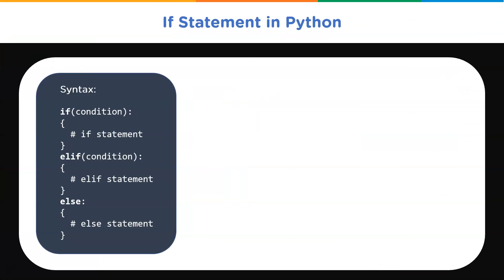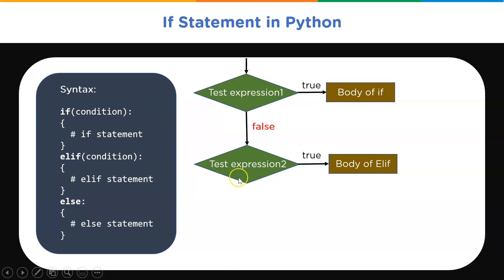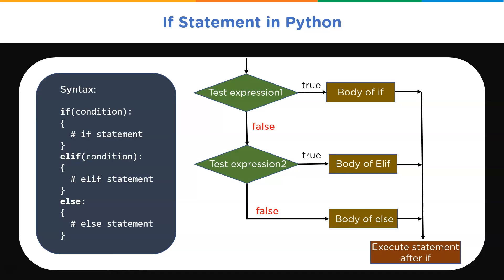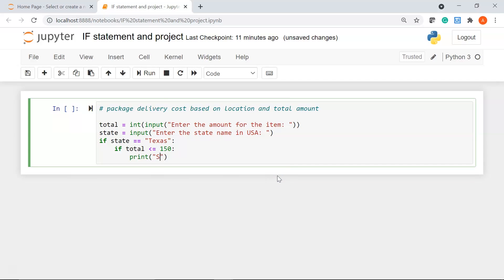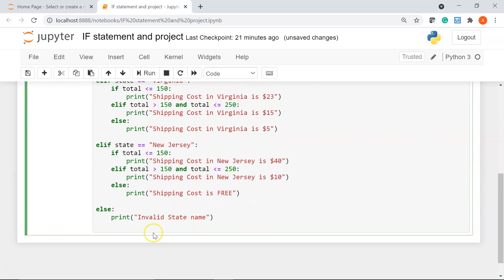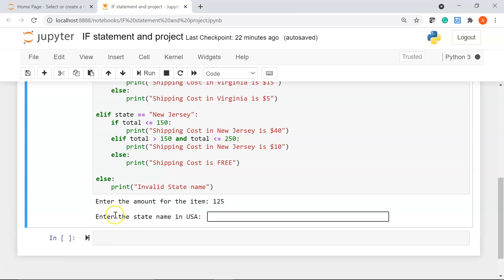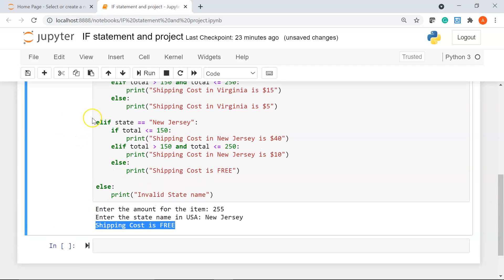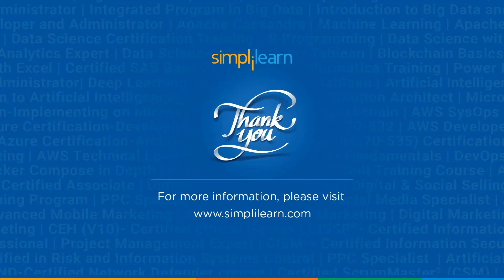If Statement In Python - 12 | Conditional Statements In Python | Python Tutorial | Simplilearn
"️️🔥Professional Certificate in AI and Machine Learning, delivered by Simplilearn in collaboration with Purdue University
️️🔥 Applied Generative AI Specialization by Simplilearn, delivered by Simplilearn in collaboration with Purdue University

This If Statement in Python video will help you learn what if statements are and give you an idea about conditional statements in Python. You will look at how to write if statements with the correct syntax to solve programming questions. You will get an idea of how to use the elif, else, and nested if statements as well.

Below topics are covered in this If Statement in Python video:

00:00:00 What is an If statement in Python?
00:00:29 IF statement Syntax
00:03:10 Demo

Python is a high-level object-oriented programming language developed by Guido van Rossum in 1989 and was first released in 1991. Python is often called a batteries included language due to its comprehensive standard library. A fun fact about Python is that The name Python was actually taken from the popular BBC comedy show of that time, Monty Python's Flying Circus. Python is widely used these days in data analytics, machine learning, and web development. Python allows you to write programs in fewer lines of code than most programming languages. Python as a programming language is growing rapidly. It's the right time to get trained in Python.

What is IF statement in Python?
IF statements are Conditional Statements in Python that allows you to perform specific operations and take actions depending on whether a specific boolean constraint evaluates to true or false. Conditional statements are handled by blocks of IF statements in Python. Python provides different types of conditional statements that you can use to make decisions. We have the simple If statement, If Else statement, Elif statement, Nested If statement, and the Nested If Else statement.

✅ Key Features
- Add the IBM Advantage to your Learning
- 25 Industry-relevant Projects and Integrated labs

✅ Tools Covered
- ChatGPT
- Flask
- Matplotlib
- django
- Python
- Numpy
- Pandas
- SciPy
- Keras
- OpenCV